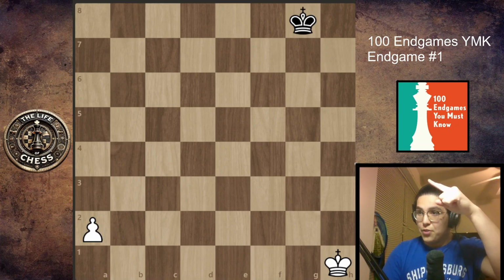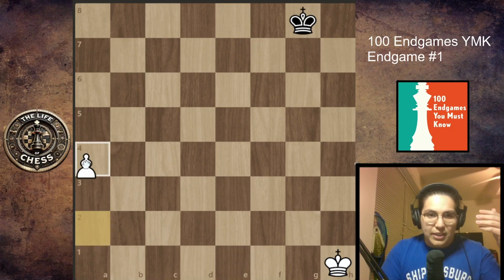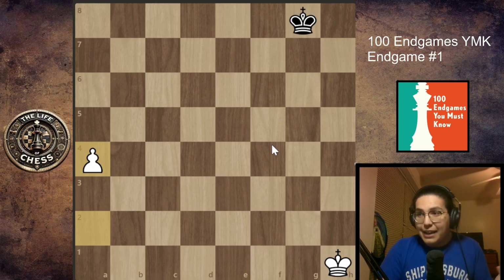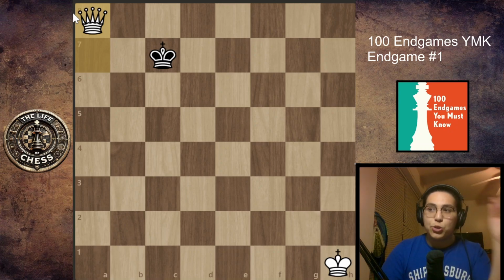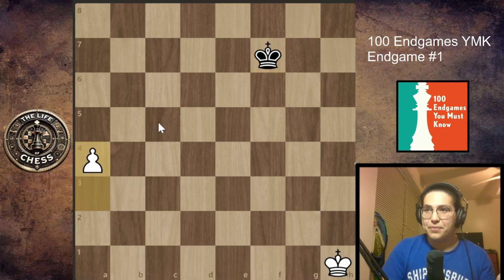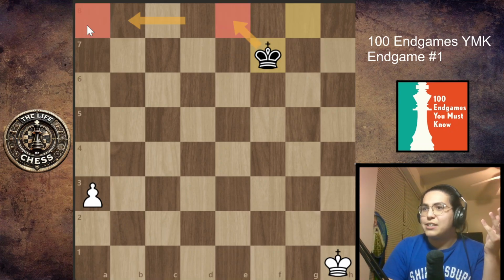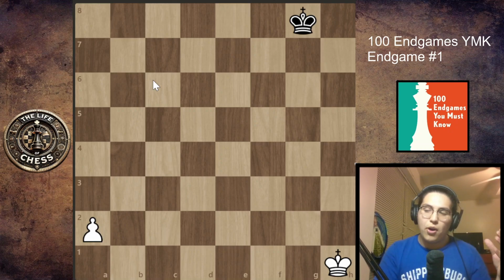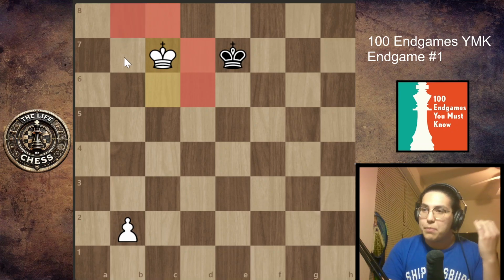The Square Of The Pawn & Shouldering | 100 Endgames You Must Know #1